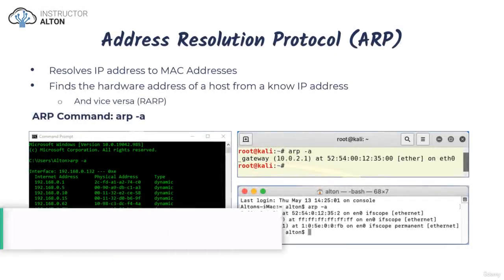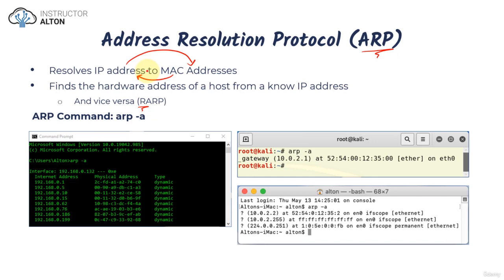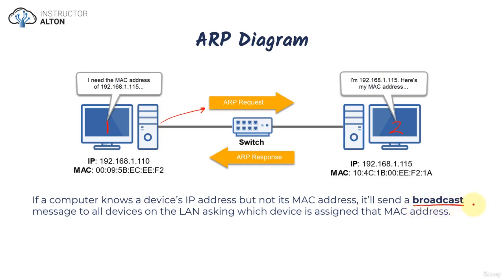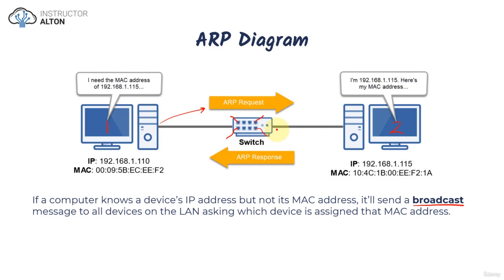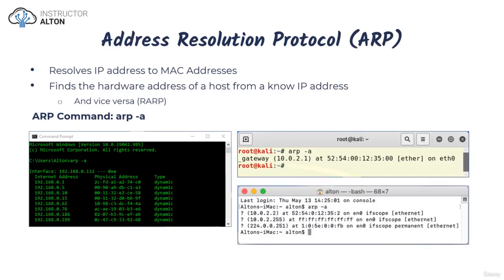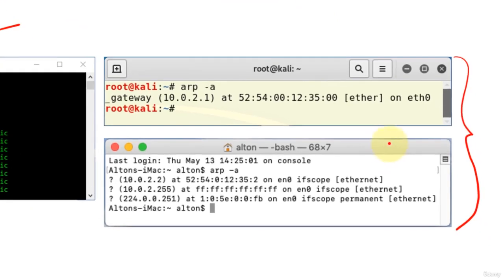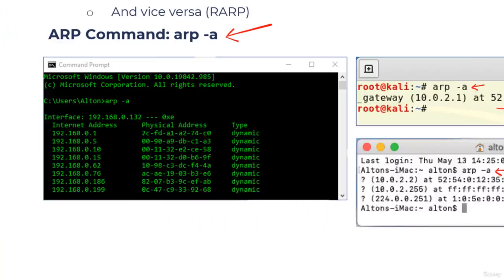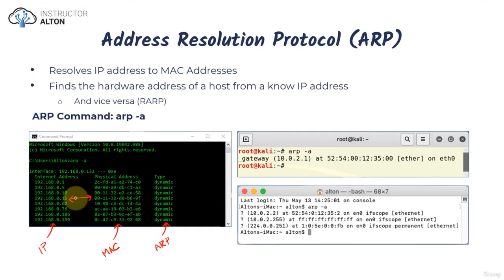Address Resolution Protocol (ARP)